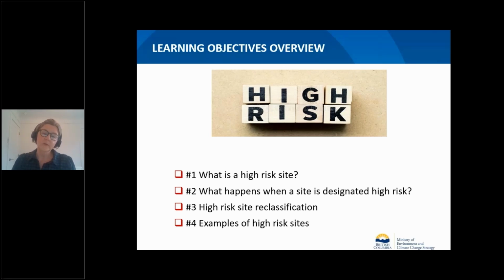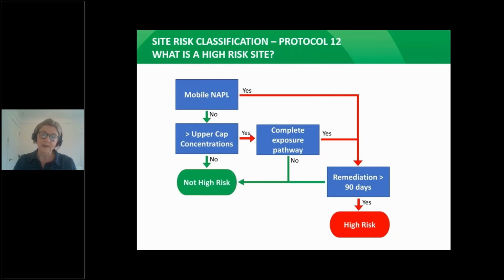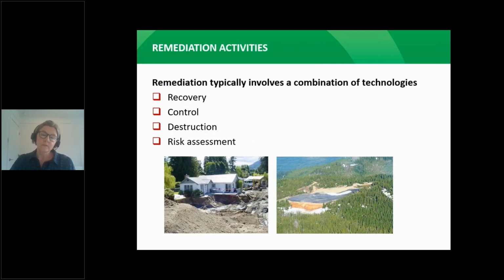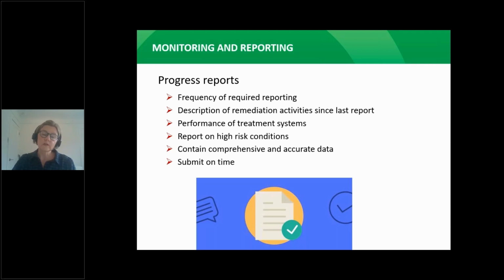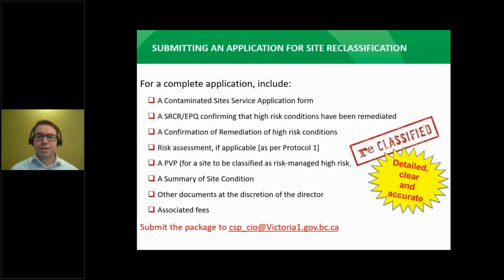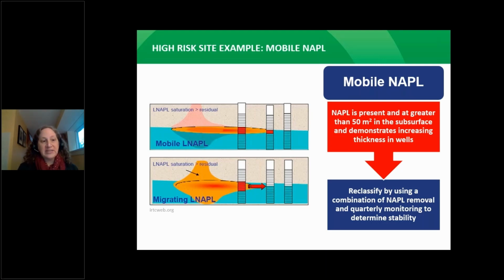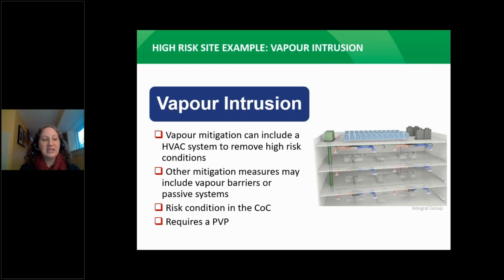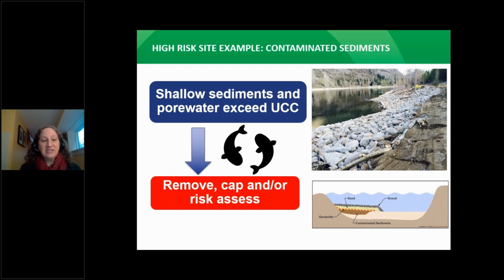19 - High Risk Site Applications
Contaminated sites with high risk conditions require high standards of care during investigation and remediation. In this presentation, we discuss high risk site applications with a focus on requirements, remediation plans, schedules, and reclassifications. We also consider common examples of high risk sites.